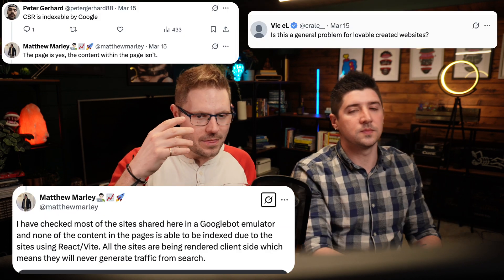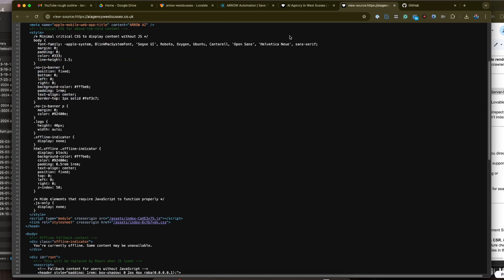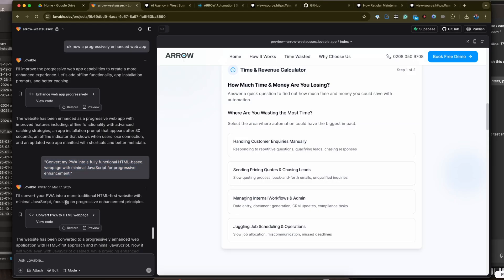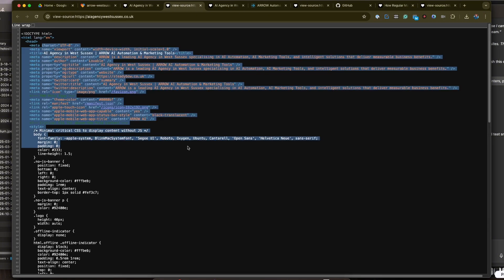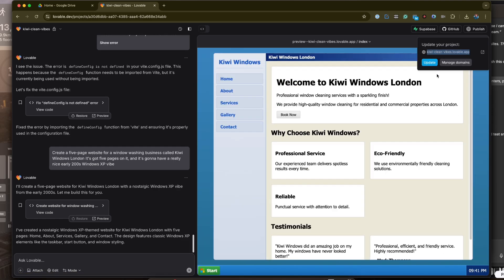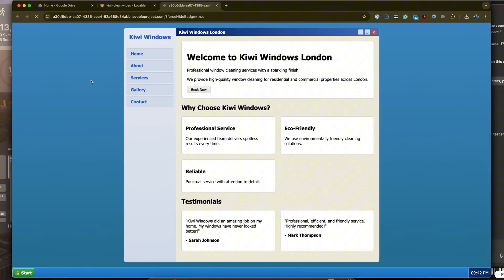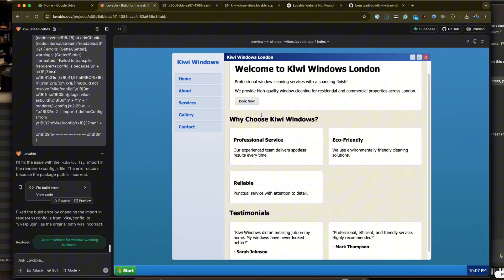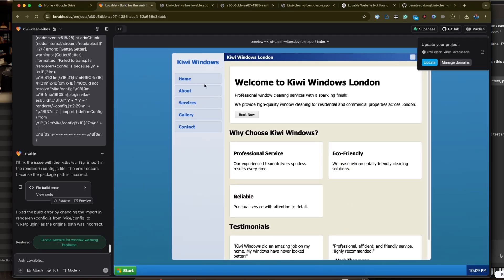Is Lovable AI SEO Broken? A Senior Dev Weighs In…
Is Lovable AI fundamentally broken for SEO?

*Update, we've now developed a working prompt/hack for all-pages Lovable SEO

There's been a lot of chatter, but what’s actually going on under the hood? In this video, I team up with a real-life senior software engineer to break down the SEO issue, test different fixes (kinda breaking Lovable in the process), and figure out whether any of this even matters.

By the end, we *sort* of find a fix - but is it worth it? And more importantly, could Lovable 2 solve this once and for all?

💬 What do you think? If you've found a better fix or know something we don’t, drop a comment. We’re testing in real-time and want to hear from you!

🕒 There is a 50min version of this video, with ALLLLL of the trial and error included, I'll upload it later in the week.

📌 Chapters:
00:00 – Is Lovable AI fundamentally broken for SEO?
00:27 – A senior software engineer joins the investigation.
01:10 – The issue: JavaScript, rendering, and missing HTML.
02:51 – Attempting to fix it: Prompt engineering vs. GitHub install.
05:56 – Did we actually solve it? The final verdict.